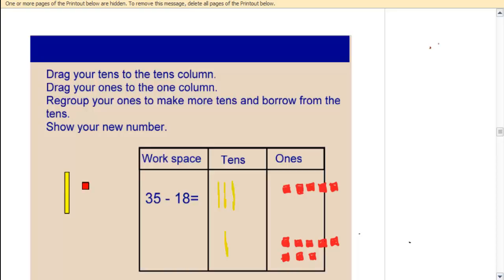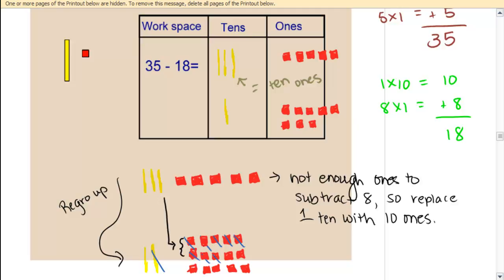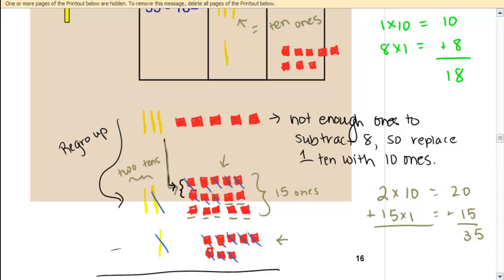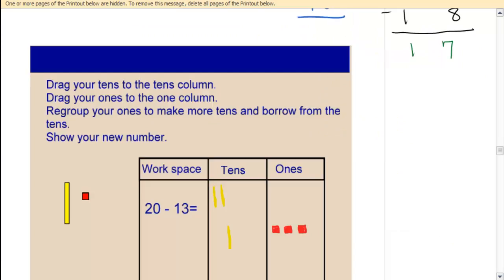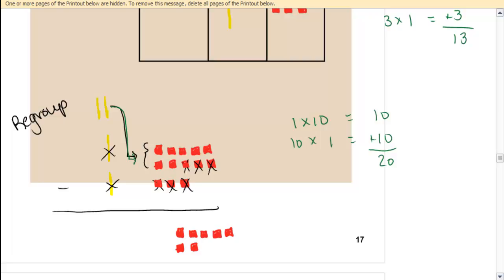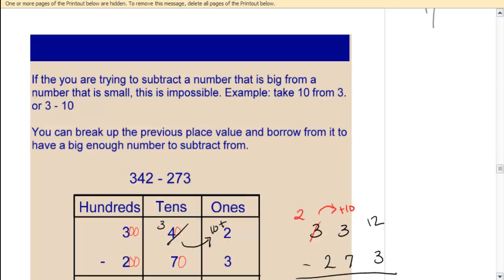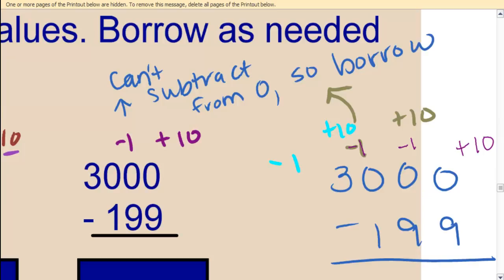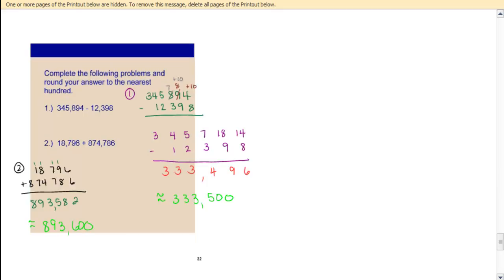Whole Number Subtractions